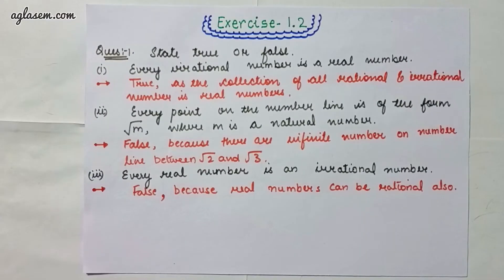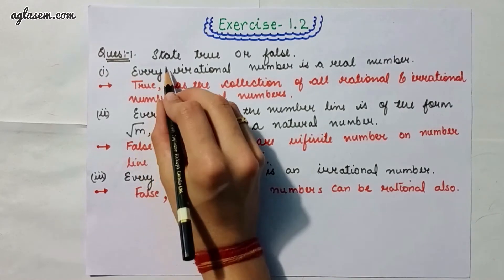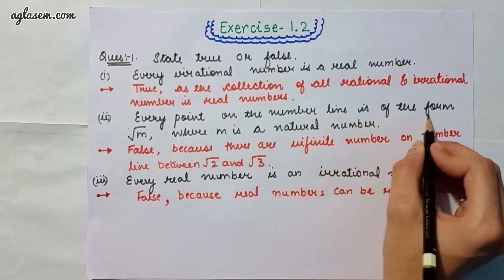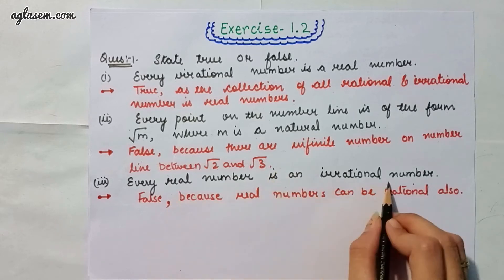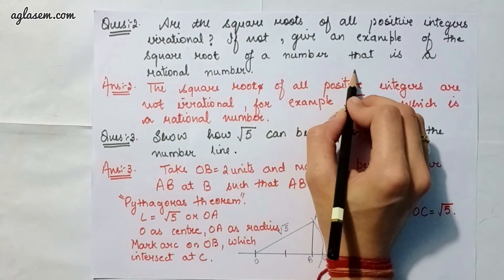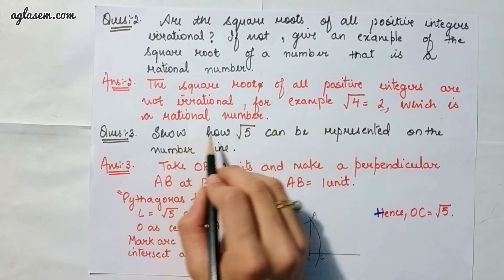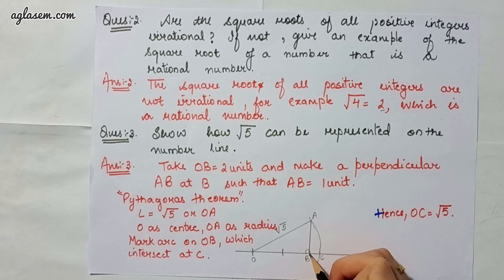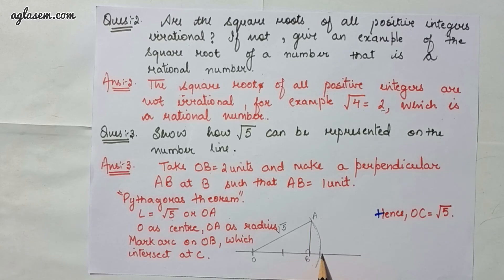NCERT Solutions Class 9 Maths Chapter 1 Number Systems (Ex. 1.2)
Class 9th NCERT Mathematics  Exercise 1.2 ‘ Number Systems ’.

This video provides the solutions of chapter 1 Number Systems  from the textbook ‘Mathematics’. In our videos we constantly try to provide you with updated and authenticate information. Through our Maths NCERT videos, not only you can find solutions to your unsolved questions but also you can revise your chapters. We are here to help you in every aspect from studying to last minute revision. It is your constant support that is helping us to grow. We will keep solving your problems like this.